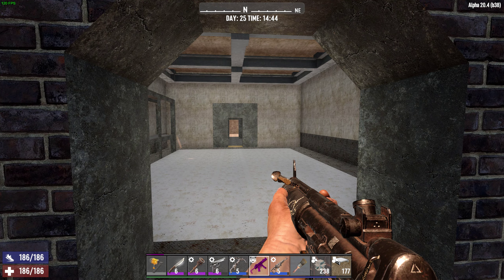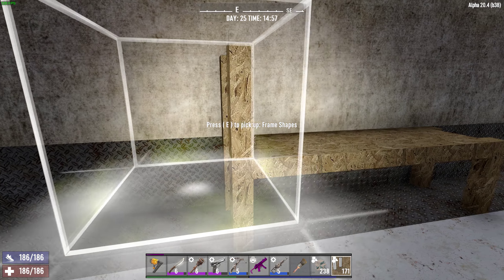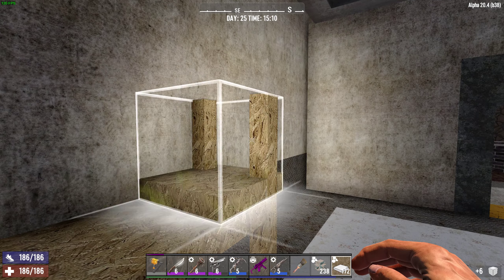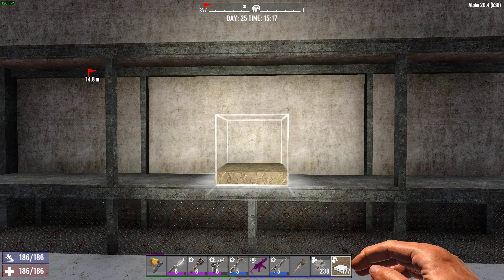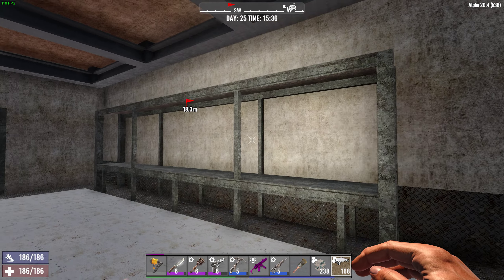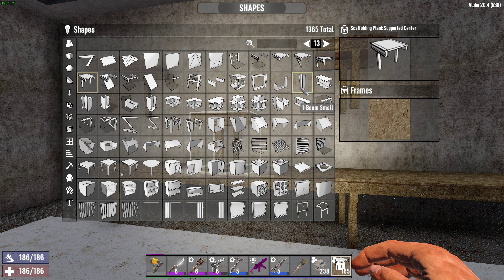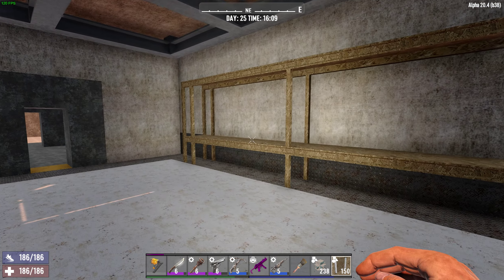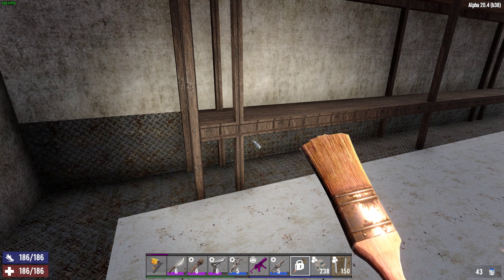7 Days to Die Ultimate Warehouse shelving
I've had problems with suboptimal warehouse shelving for many Alphas,  but with Alpha 20,  The Fun Pimps gave us a HUGE assortment of new blocks.  This short tutorial shows you how to make amazing looking, modular warehouse shelving,  from the block selection, placement,  and textures.